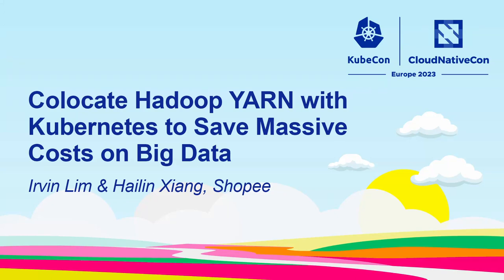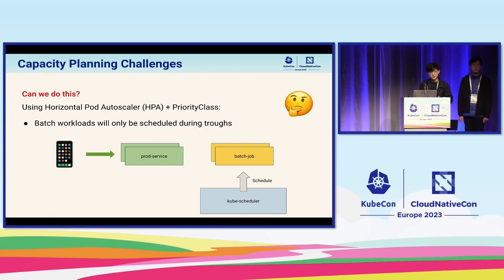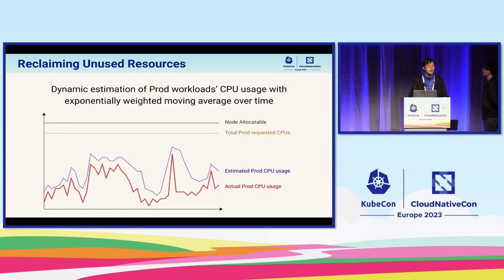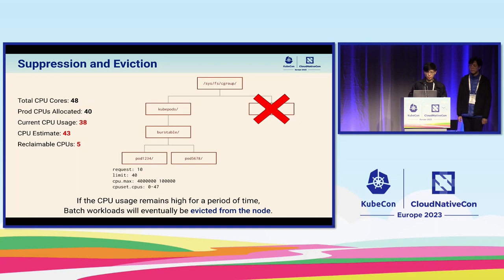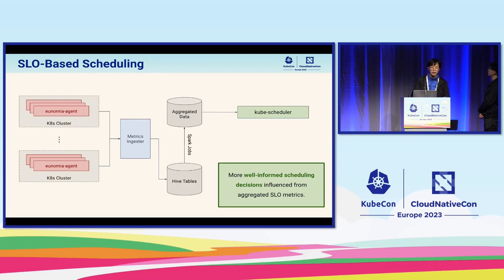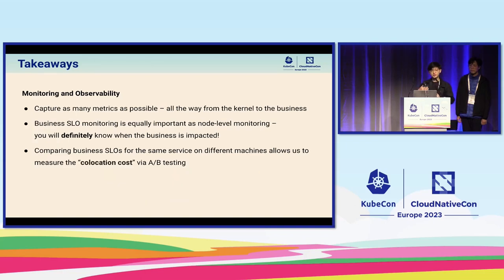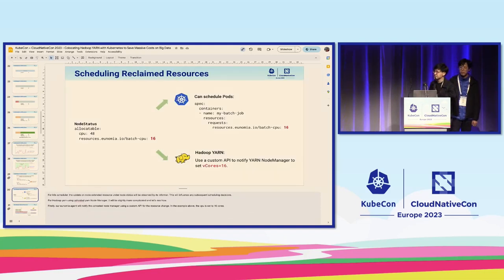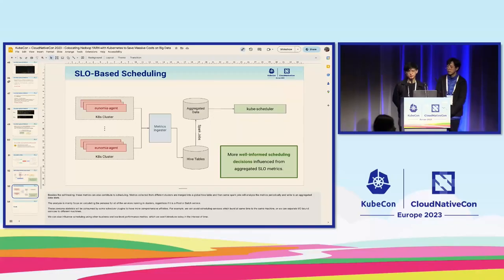Colocate Hadoop YARN with Kubernetes to Save Massive Costs on Big Data - Irvin Lim & Hailin Xiang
Colocate Hadoop YARN with Kubernetes to Save Massive Costs on Big Data - Irvin Lim & Hailin Xiang, Shopee

Speakers: Irvin Lim, Hailin Xiang
Although containerization enables flexibility for workloads and has better resource utilization than virtual machines. But the resource utilization of a production Kubernetes cluster is still quite low if accumulates by 24 hours, while Big Data workloads stabilize at a high resource utilization level. To address the low resource utilization issue on Kubernetes clusters, the industry would colocate online services and offline jobs in the same cluster usually. But how to ensure offline jobs don't affect the normal running of online services is very tricky. Offline jobs may occupy a lot of L3 caches, consume memory bandwidth, hold critical kernel lock and then affect the error rate and the latency of colocated online services. In this talk, we would share how we customize and extend Linux Kernel, Container Runtime, Kubernetes Scheduler, and Kubelet to improve resource utilization significantly while ensuring online services are running as normal. We would share why default cgroup CFS and memory limits are insufficient in complicated real-world scenarios and how to overcome them. We also would share Kubernetes restrictions on offline job scheduling and how we workaround it to save costs on purchasing computing resources for Big Data.